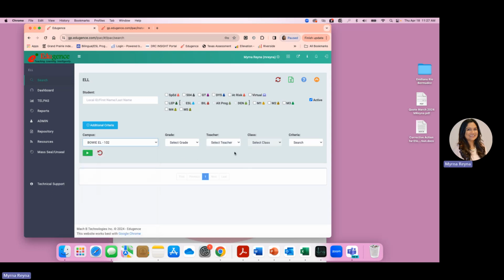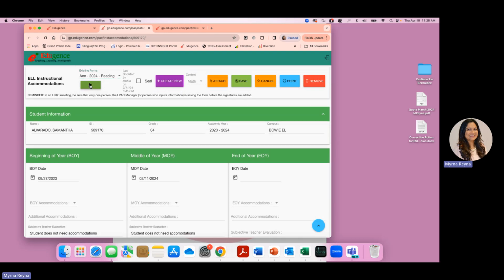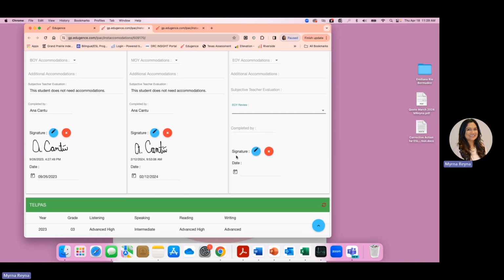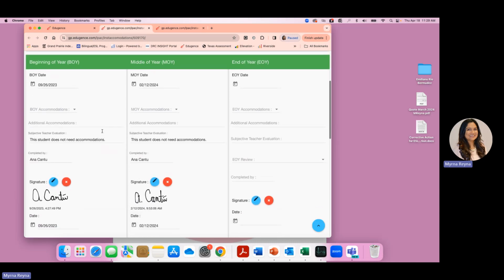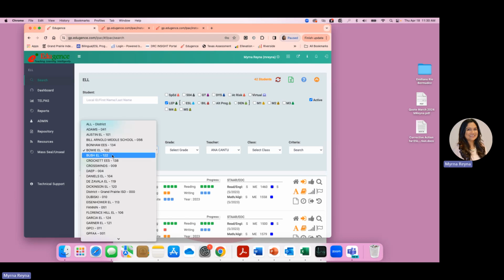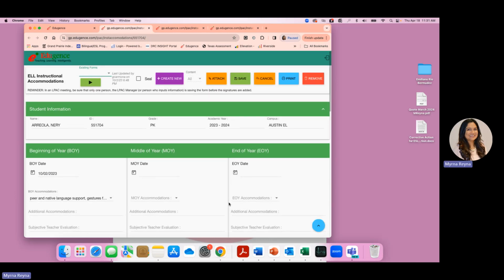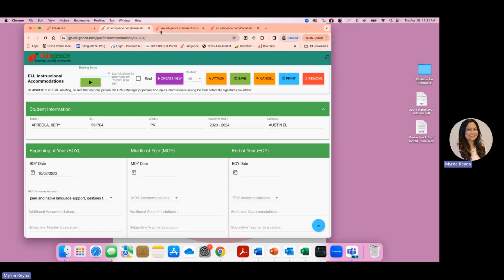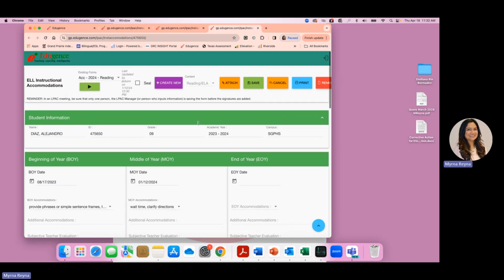EOY Instructional Accommodations